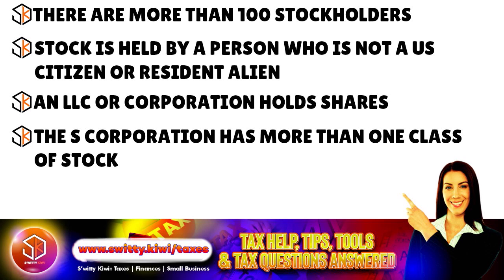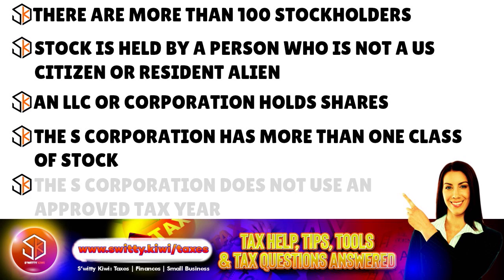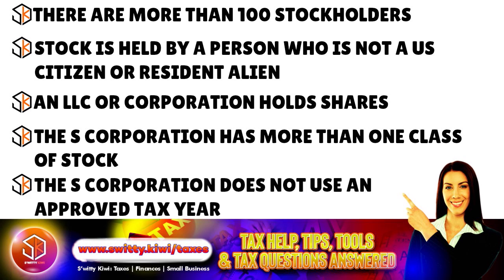Revoke S Corp in 2026: Why I Ended My S Election and How YOU Can Avoid Massive Tax Surprises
If you’ve ever wondered why and how to revoke an S Corporation in 2026 and turn your tax situation from Uh this structure is stressing me out into Gosh I finally understand my business, then friend this video is your new entrepreneurial lifeline. And look at you, pal, clicking on this like the brilliant, business savvy legend you are. According to recent small business tax studies, over 22 percent of S Corp owners eventually revoke their election because the structure no longer fits their income, payroll, or growth strategy. That means you are not alone, friend. Inside this video, I’m breaking down the tax consequences, the hidden traps, the timing rules, the revocation steps, and the hilarious mistakes I made so YOU can revoke your S Corp without triggering IRS chaos.
_Now bestie… let me slide onto this imaginary couch next to you for a second. I still remember the day I realized my S Corp was no longer serving me. I was sitting in my office in Phoenix, staring at my payroll reports like Uh Marquis why does this feel like a relationship where I’m doing all the work. Then hmmm… something clicked. I learned about revocation deadlines. I learned about built in gains tax. I learned about entity classification after revocation. I whispered “You got this” to myself like a confused motivational speaker. And pal… once I figured out how to revoke the right way, everything changed. If I can do it, YOU can absolutely do it too, friend._
🎥 **Watch** this video from start to finish, pal. You might laugh so hard you briefly ascend like a helium balloon that forgot its responsibilities.
💬 **Comment** your state, your business type, your dreams, your favorite productivity snack. I want all the tea.
📲 **Share** this with someone who still thinks revoking an S Corp is as simple as deleting an email.
🏷️ **Tag** a friend who needs this before they trigger a taxable event by accident.
👍 **Like** this video if you enjoy saving money, saving time, and saving your sanity.
🤝 Welcome to the community, friend. You’re valued here. You’re financially glowing here.